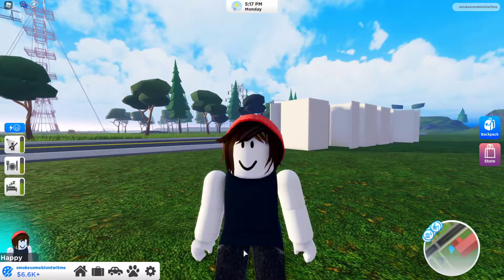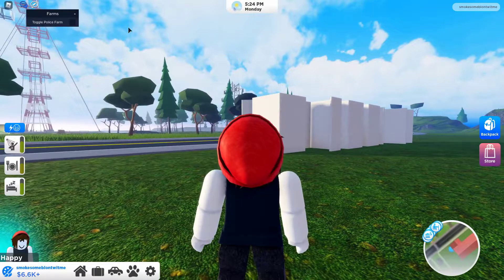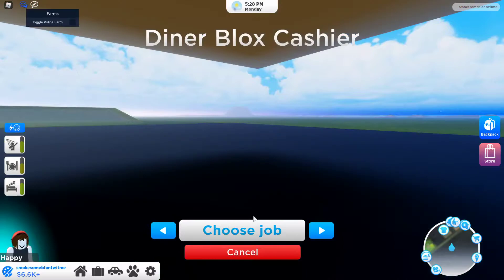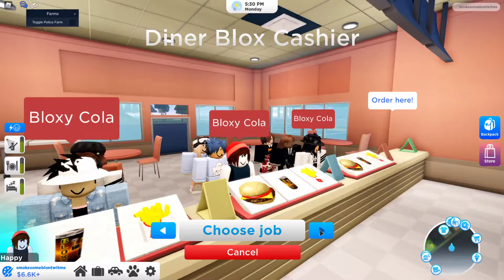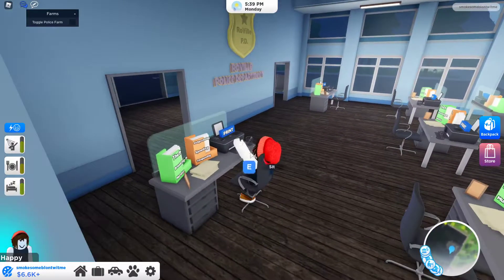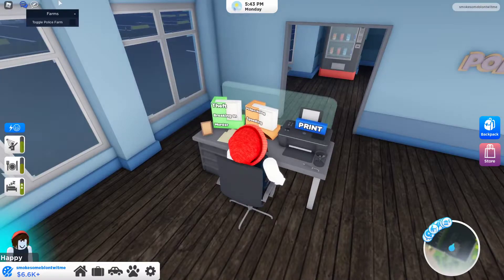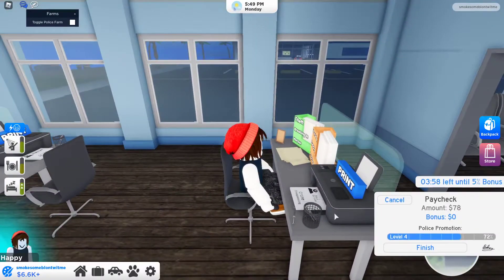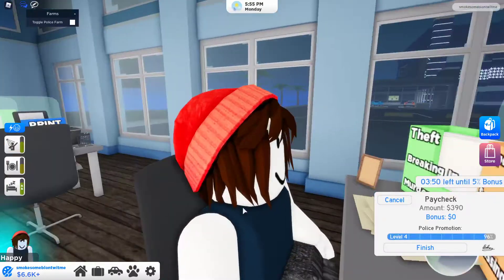roville script and gui 2021